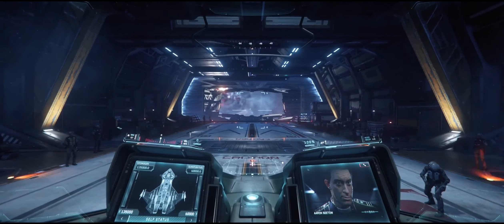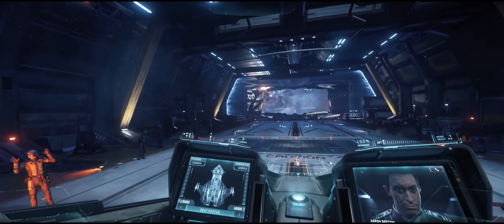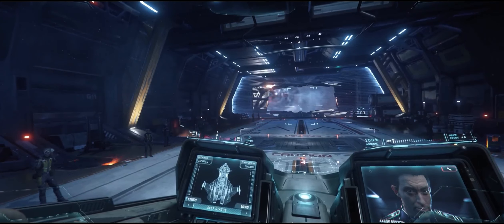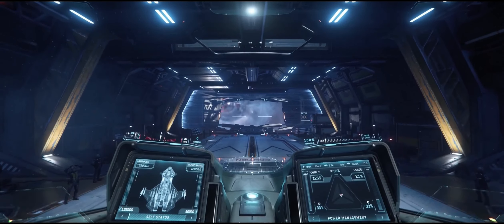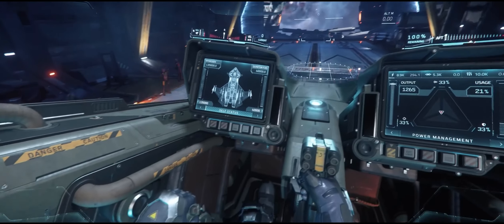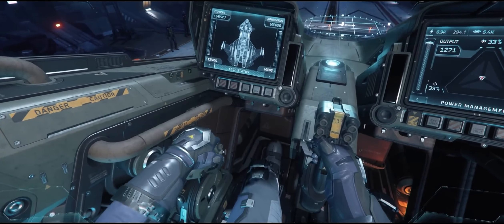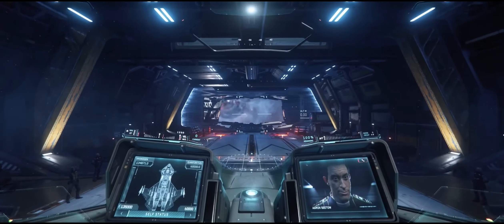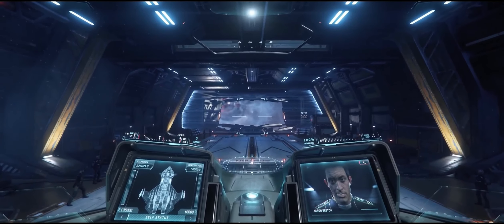[HD] Squadron 42 Carrier Catapult Launch + Realistic Navy Dialogue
Wish they made a version of this clip without the voiceover by the devs. Had to shuffle around music and snip it to replace it. Not perfect, but I like the new version. The pilot says 1164 because those are the numbers on the Gladius from the trailer on it's tail.

1164 = Tail Number
Gladius = Duh
Ball = He sees the lights for launch
60.0 = Quantum fuel thousands